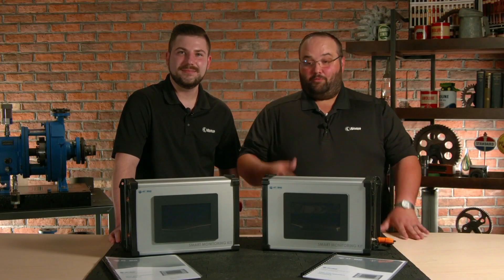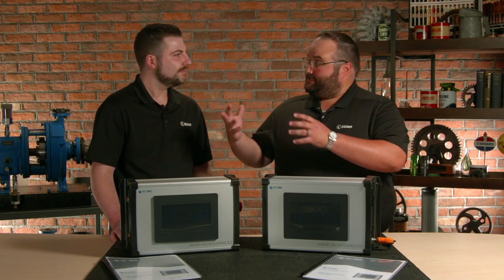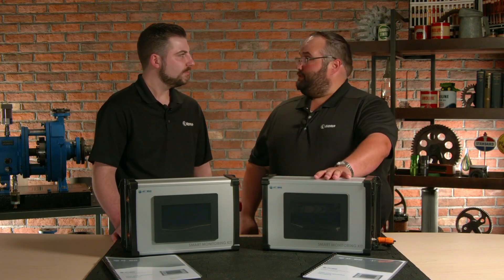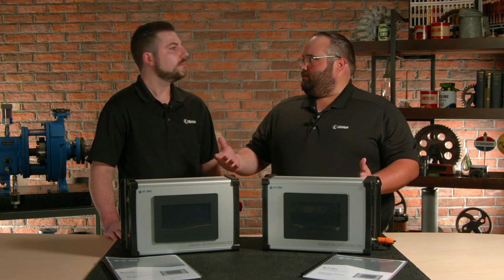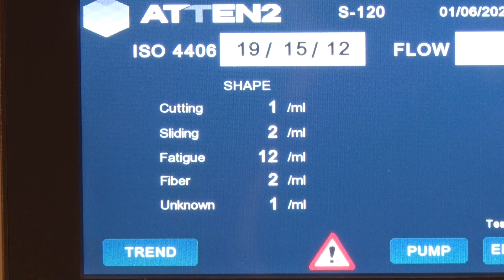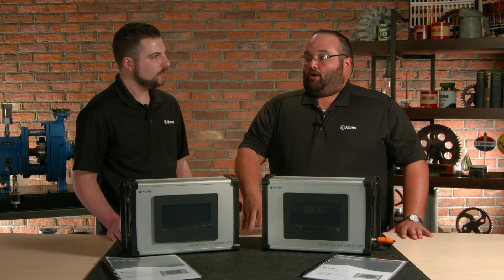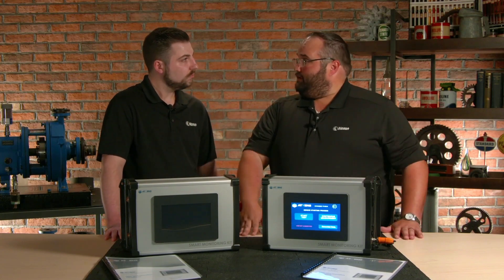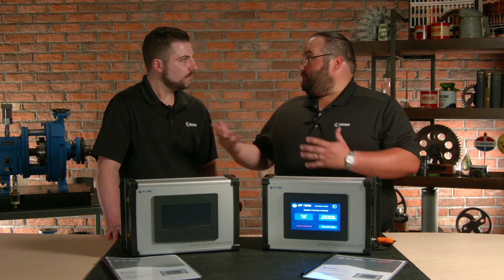Unboxing: Atten2 Smart Monitoring Kit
Wes & Devin recently unboxed an innovative real-time particle counter from Delta Fuel: the Atten2 S120 Oil Wear 2.0 On-line Particle Counter Today's unboxing is also from Delta Fuel, and also features the same particle detection technology as the S120. In this video Wes and Bret are taking a look at the Atten2 Smart Monitoring Kit. With a built-in touchscreen, industrial-grade housing and both a pump version and a non-pump version to choose from, these smart monitoring kits are a natural extension of the innovative technology introduced in the S120.

Find out more about both of Delta Fuel's Smart Monitoring Kits